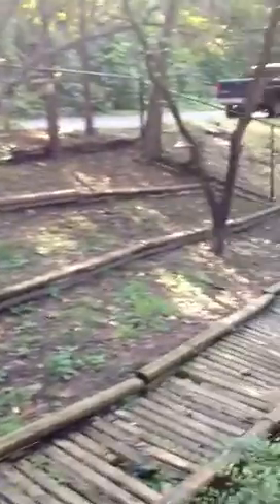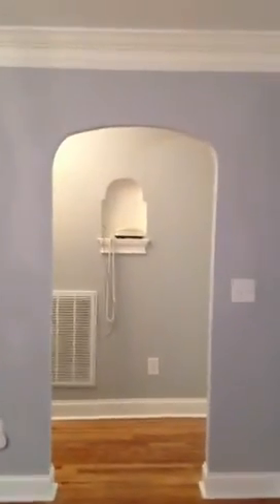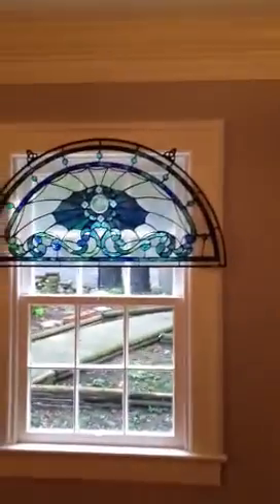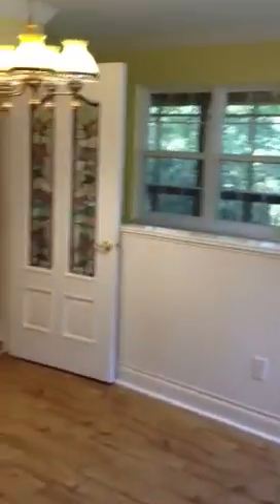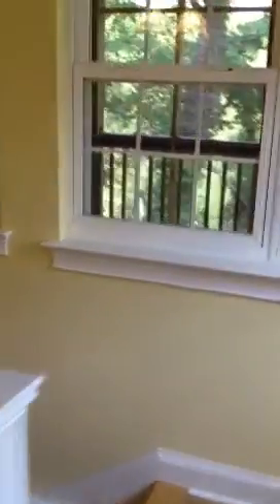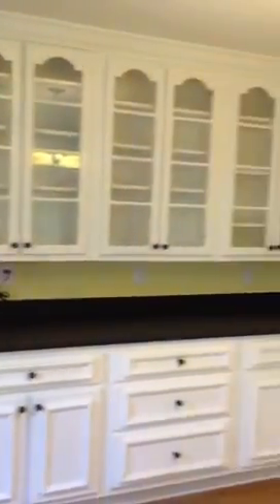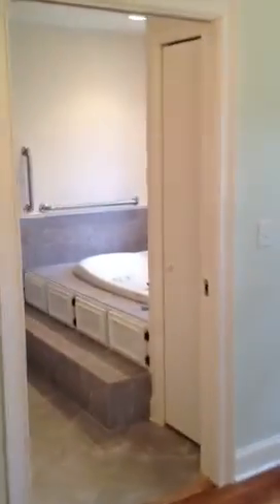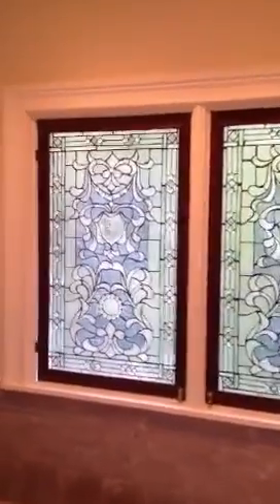801 Clarendon North Chattanooga Home for sale Main level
801 Clarendon is a 4 bed home for sale in North Chattanooga.  This is a video of the main level of the home featuring a master on the main.